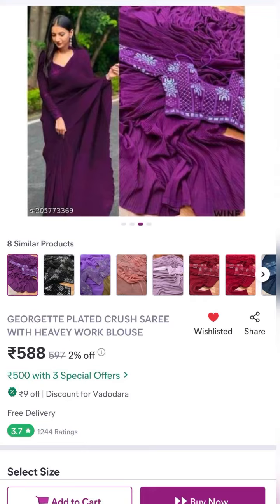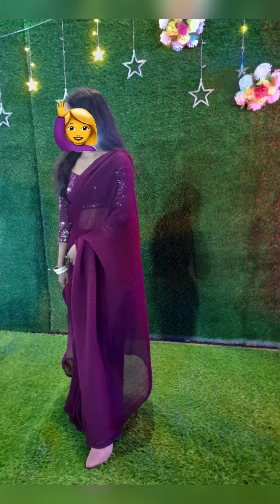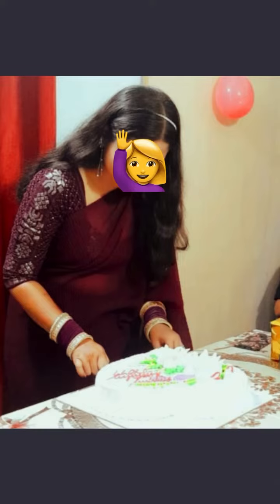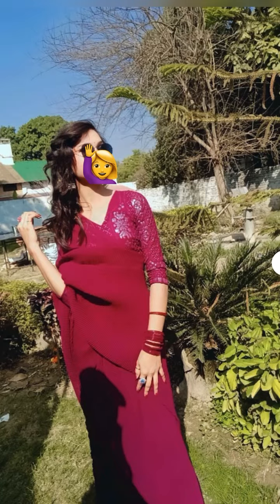Best MEESHO festive saree shopping with REVIEWS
I’m here to make easy way for you to shop online festival clothes with best options in very less price…
With Reviews..so that you always can get best thing without any hesitation..

Enjoy your shopping 💃🏻..